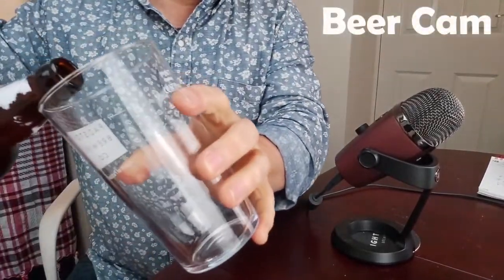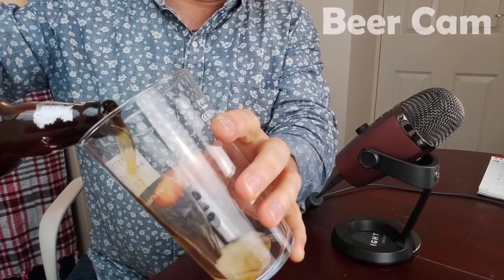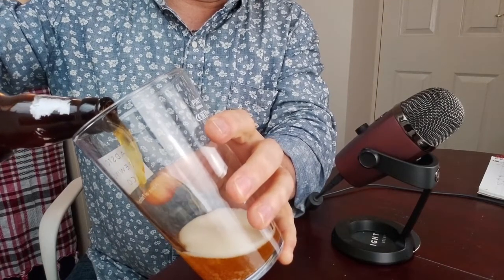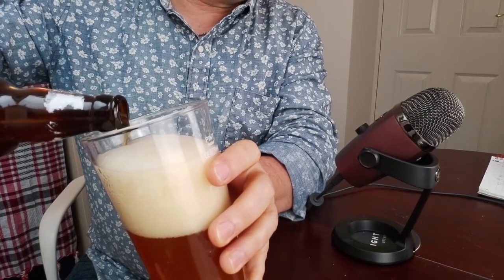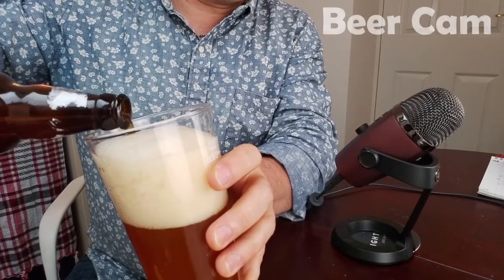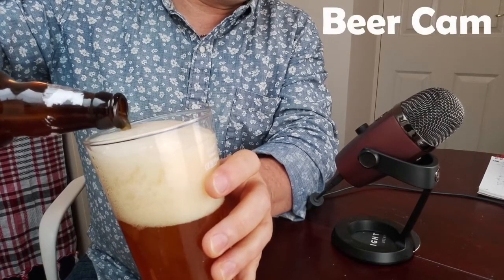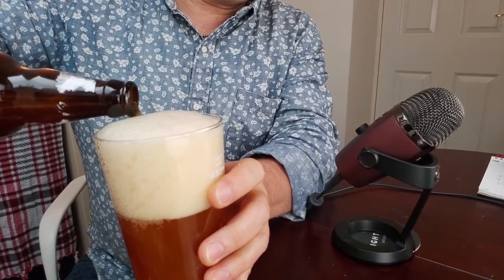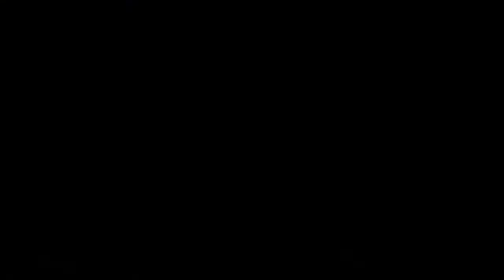The Grain Brew S01 E02 The Weetabix Smash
This is one of Anders brews, but one Nige has also done in the past. Indeed this was the gateway brew into brewing with grain. Big shout out to Glen and Friends and the tutorial vid that helps anyone looking to start brewing with grain.

The Recipe for 15 Ltr Batch

2.25Kg Munich Malt
1 Hour mash at 67 degrees C
1 Hour boil with 75g of tettnang hops put in at the start
(you may want to reduce the hops to 50g if you don't want it super bitter)

Yeast Safale 05

Batch primed with 111g of brewing sugar before bottling.